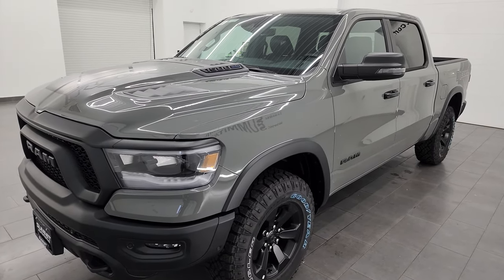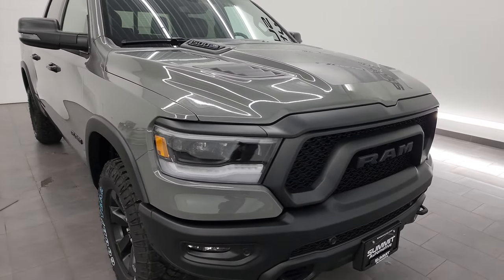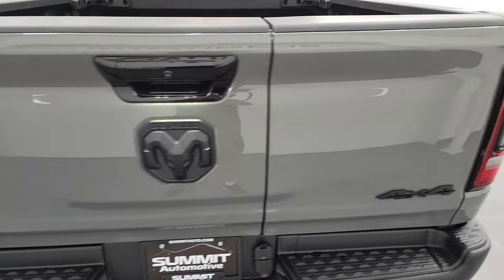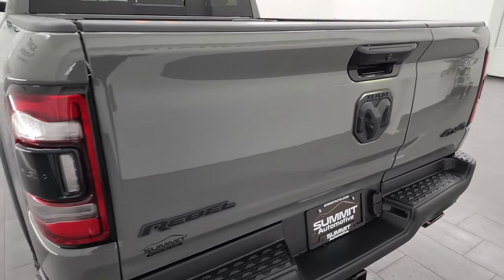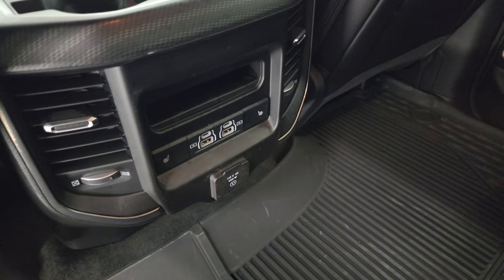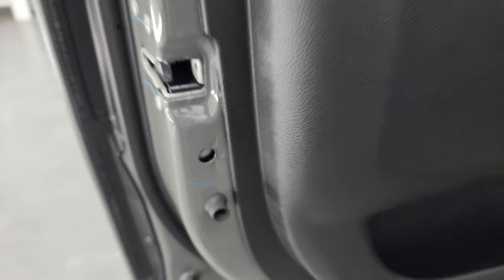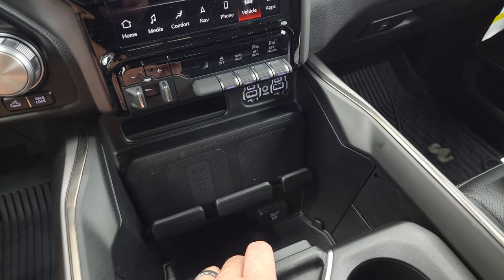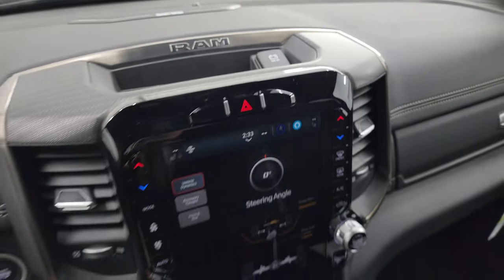2023 RAM 1500 LUNAR EDITION 4K WALKAROUND SOLD!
This 2023 RAM 1500 LUNAR EDITION CREW SHORT IN CERAMIC GRAY FOR SALE IN FOND DU LAC OSHKOSH WISCONSIN 54935 is the vehicle we did walk around review of today.

Thank you for checking out this video of this 2023 RAM 1500 LUNAR EDITION CREW SHORT IN CERAMIC GRAY FOR SALE IN FOND DU LAC OSHKOSH WISCONSIN 54935

STOCK: 23T135
PRICE: $74,130
MILES: 435
MAKE: RAM
MODEL: 1500
VIN: 1C6SRFLT3PN677479
LOCATION: FOND DU LAC OSHKOSH WISCONSIN, 54937 TRUCKS ON 41